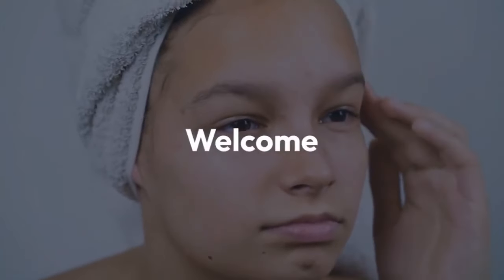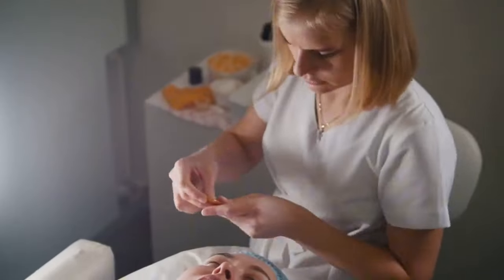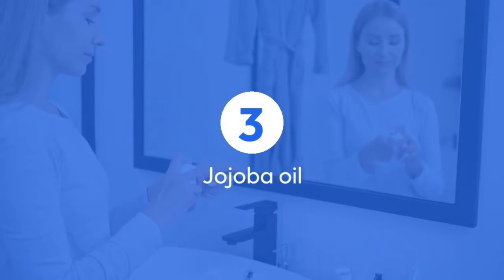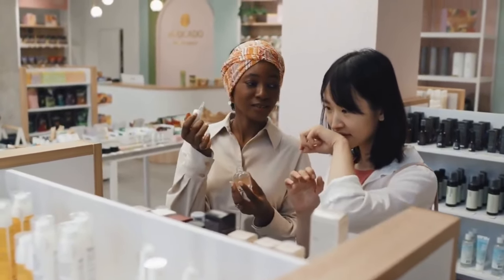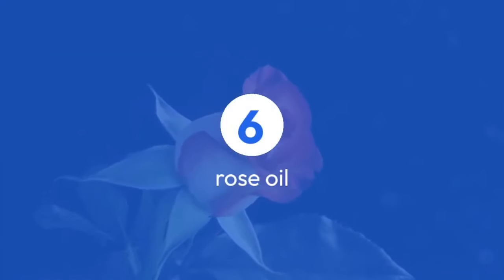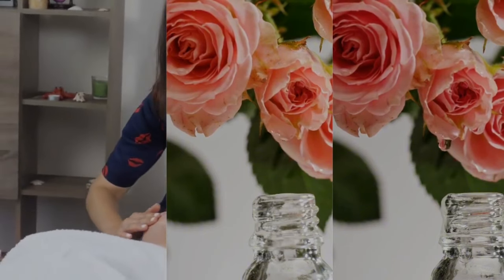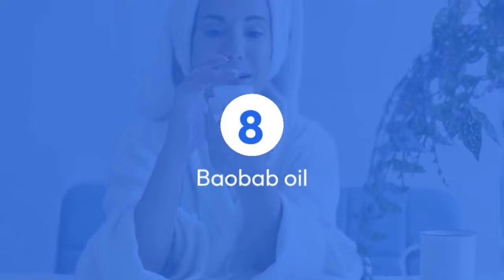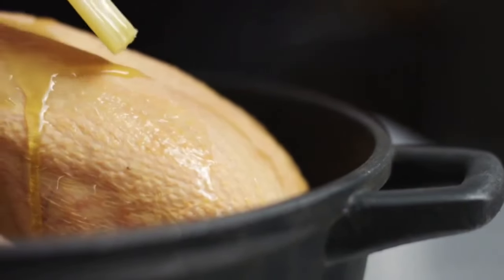9 Oils That Will Fight: Wrinkles And Give You Youthful Skin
9 Oils That Will Fight Wrinkles And Give You Youthful Skin

🌿 Unveil the secrets to radiant and youthful skin in our latest YouTube video! Discover the transformative power of 9 essential oils that combat wrinkles and nurture your skin. Join us on this journey to rejuvenate and revitalize your skin, naturally. Say goodbye to fine lines and hello to a radiant, age-defying glow. Don't miss out on the skincare wisdom – watch now and embark on the path to timeless beauty! ✨🌺

Ignore